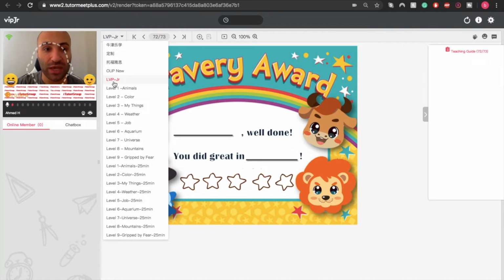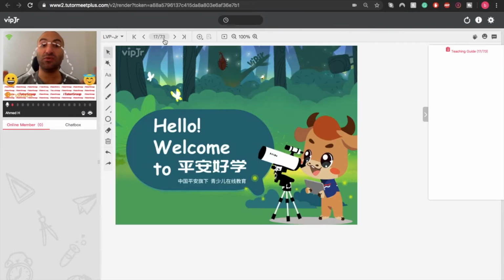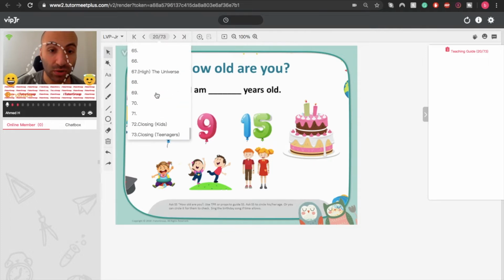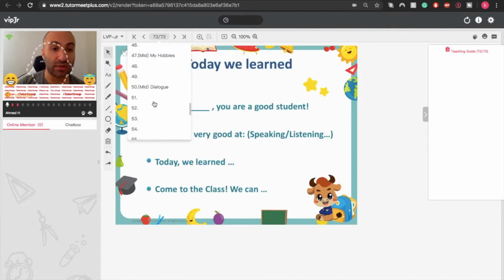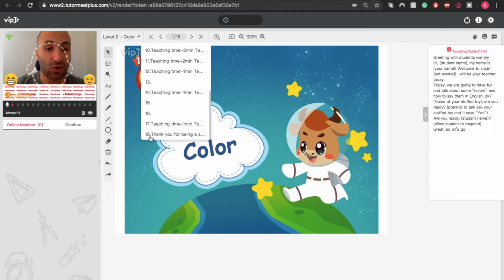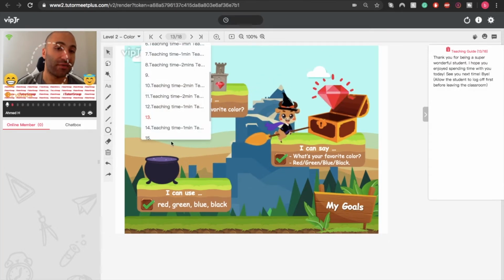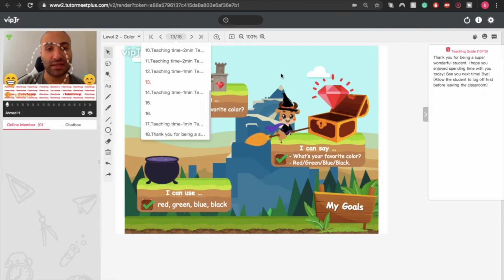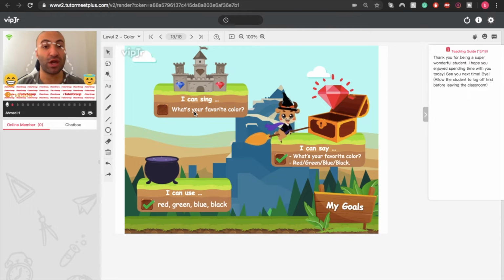Tips On How to Break The Ice With Lower Level Students At iTutorGroup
In this video, I will show you some Tips On How to Break The Ice With Lower Level Students At iTutorGroup, and we will also take a look again at "How to find the ending page" in the demo training room.
I perform my role as an iTutorGroup consultant where they provide the materials and I teach the students.
The purpose of this video is to share classroom techniques that might help other Demo teachers to improve their performance and gain more signups
Or Help teachers get a better rating.